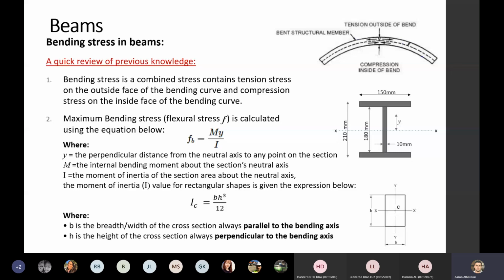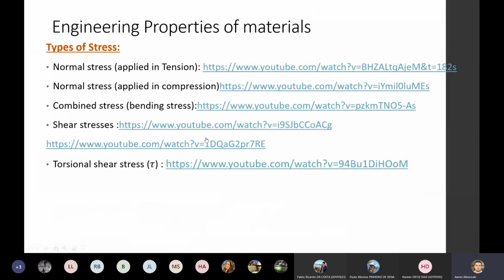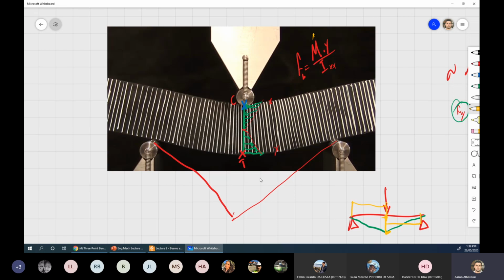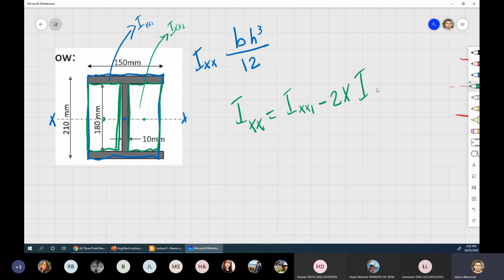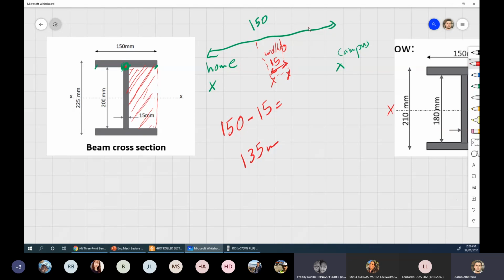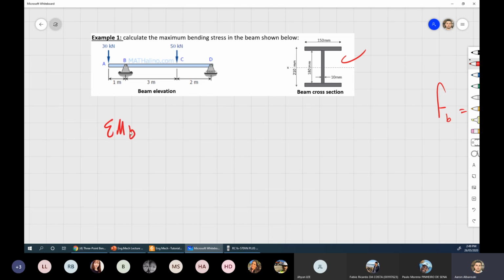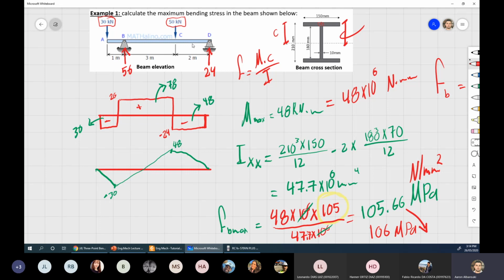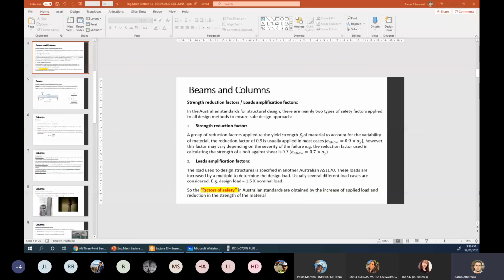Beams: Bending stresses